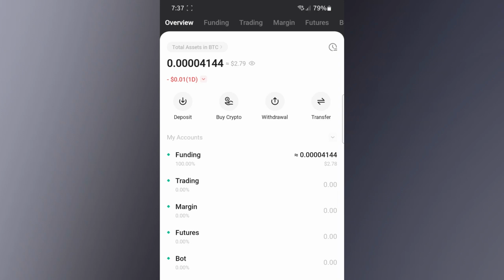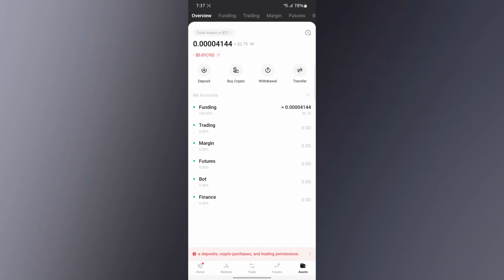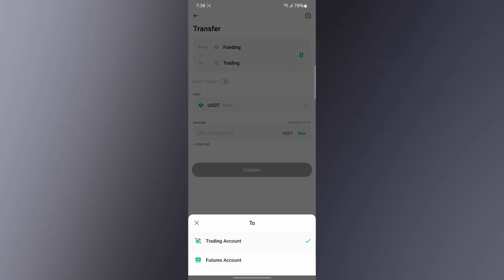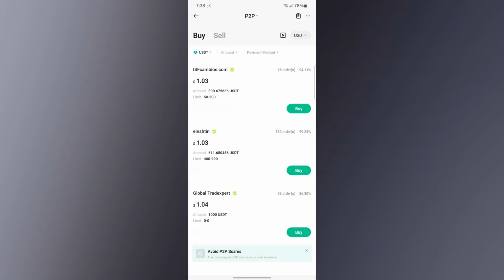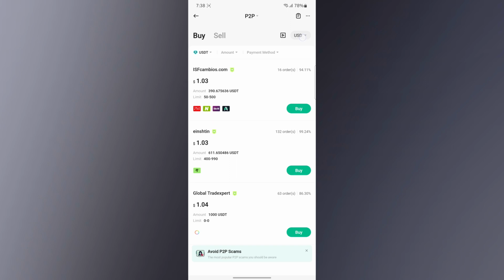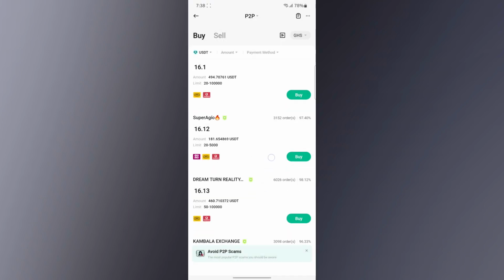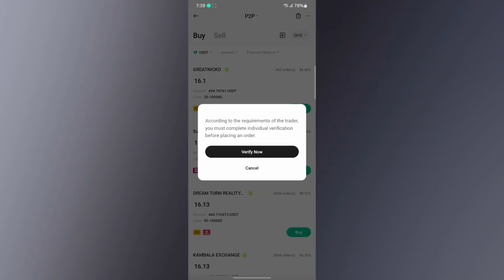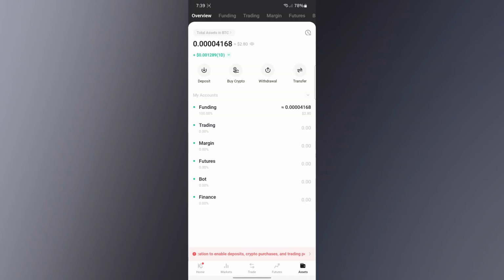How to Deposit Money from your Bank Account to Kucoin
How to Deposit Money from your Bank Account to Kucoin. Looking to buy cryptocurrency on KuCoin but not sure how to deposit funds from your bank account? This step-by-step video guide will walk you through the entire process. Whether you're a total crypto newbie or just new to KuCoin, this tutorial breaks everything down in an easy-to-follow way. By the end, you'll know exactly how to get fiat currency from your bank to the KuCoin exchange.